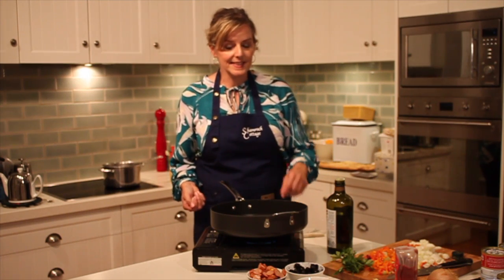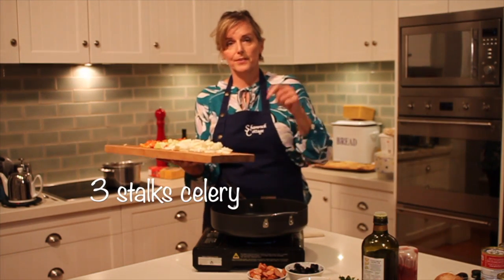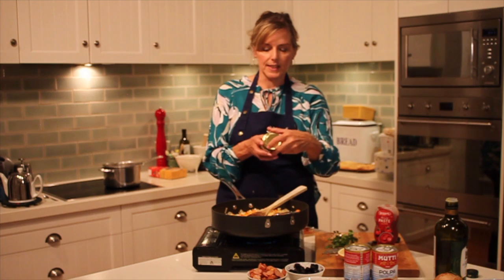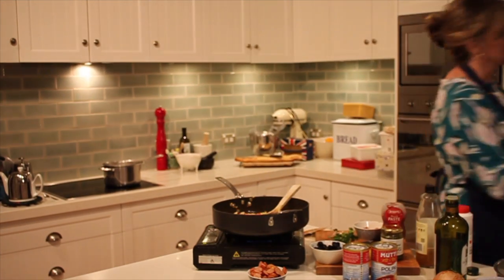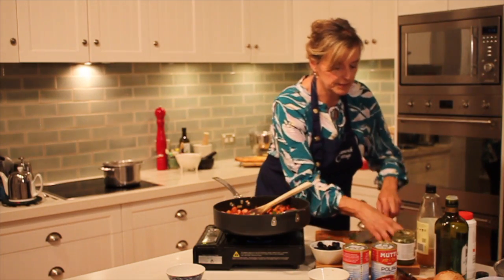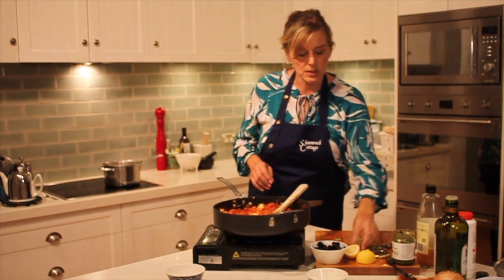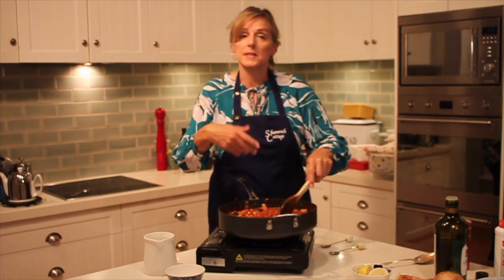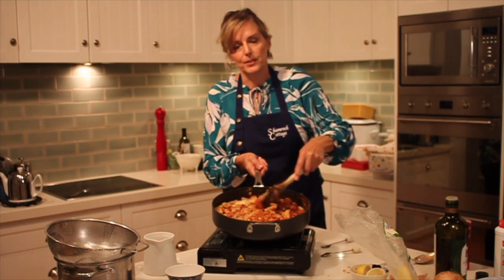Empty the Fridge Pasta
A quick and easy dinner using the bits you have in the fridge.  It will be ready in the same time the pasta takes to cook!